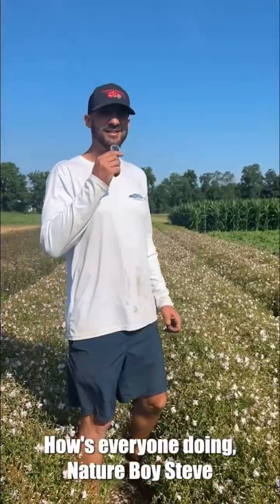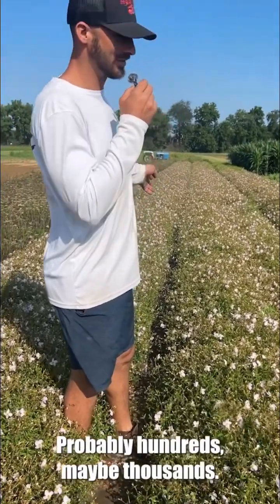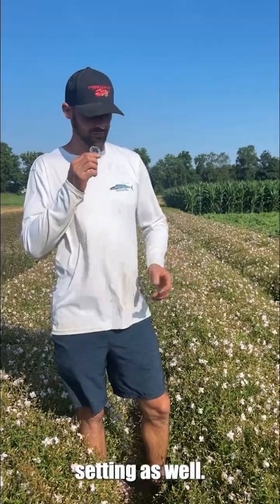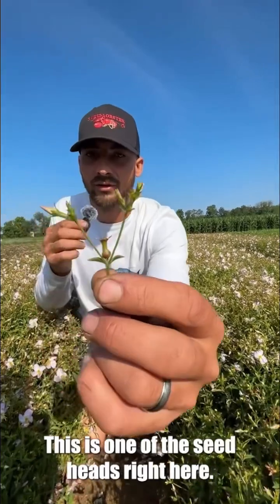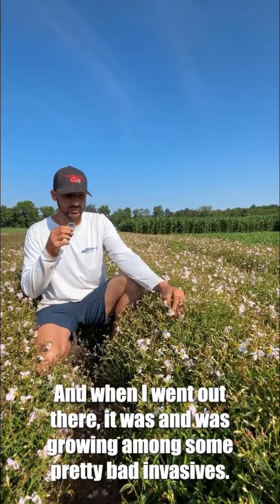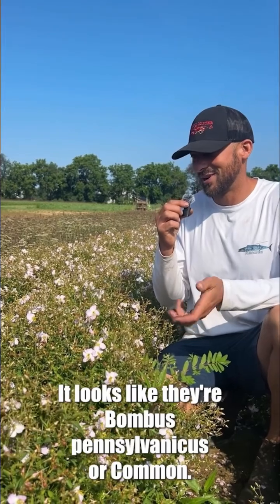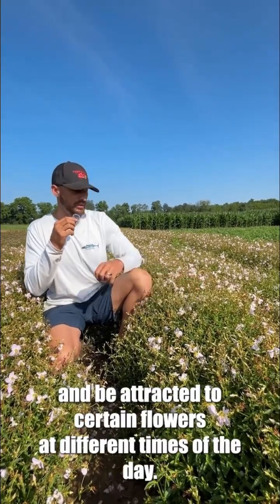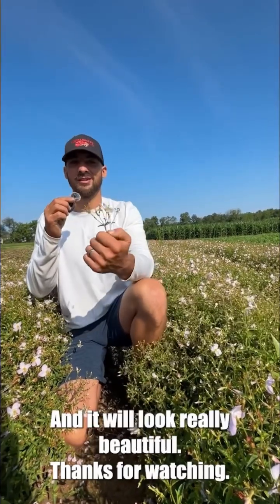Native Wetland Wildflower Highlight: Rhexia mariana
Rhexia mariana L. (Maryland Meadow Beauty) is a wetland-adapted perennial native to the Atlantic Coastal Plain. It plays a key role in supporting native pollinator communities, particularly buzz-pollinating bees such as Bombus spp., and contributes to biodiversity in seasonally saturated, nutrient-poor soils.